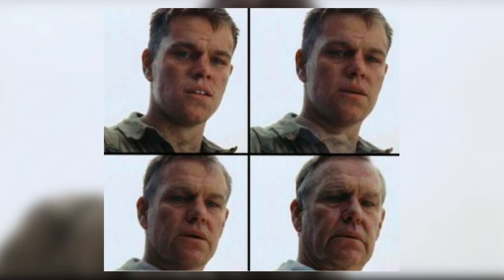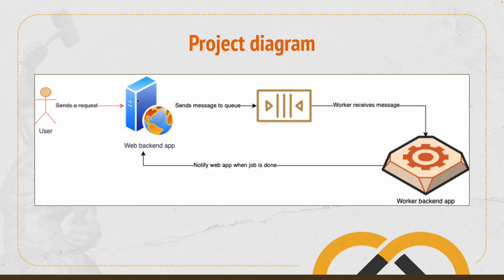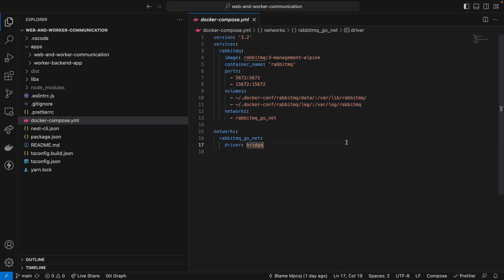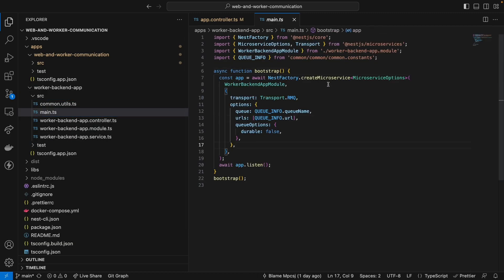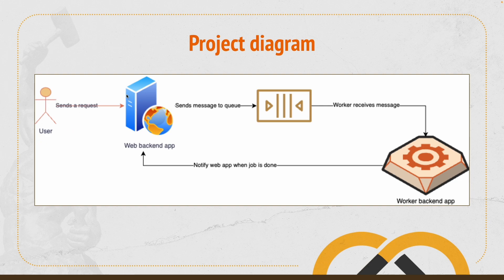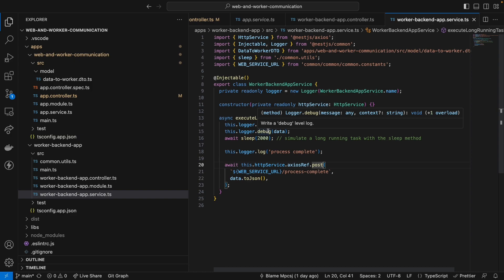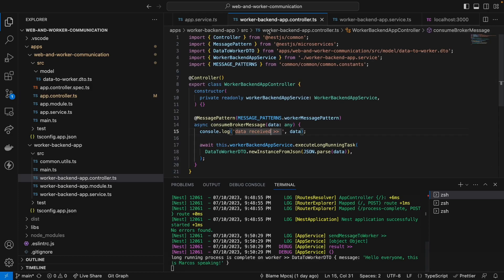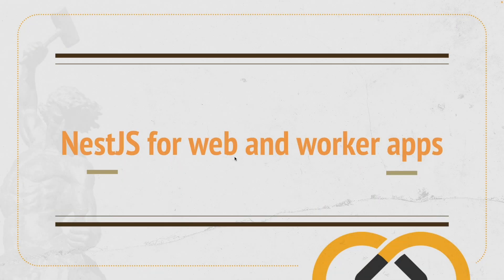NestJS and RabbitMQ for Long-Running tasks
If you want to learn how to run heavy and long-running tasks using NestJS and create an asynchronous worker with RabbitMQ, then this video is for you!

In this video, I'm going to demonstrate the software architecture for creating applications with NestJS that need to run asynchronously and communicate an HTTP server with a Worker server using RabbitMQ message broker.
Two applications were created using a NestJS mono repo, where the first is a regular HTTP server, and the second is a NestJS microservice.

0:00 - Introduction
00:13 - Explain the architecture
02:11 - Explain code
06:07 - Test project
08:00 - Conclusion